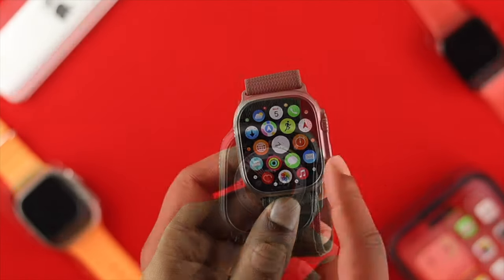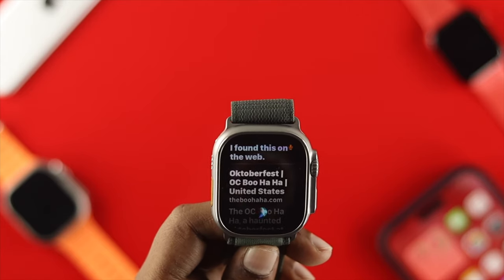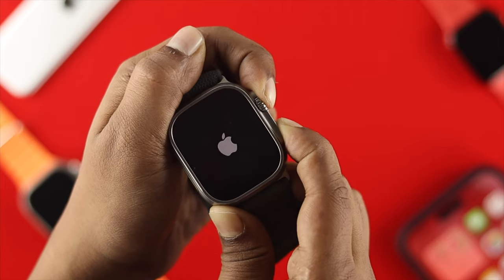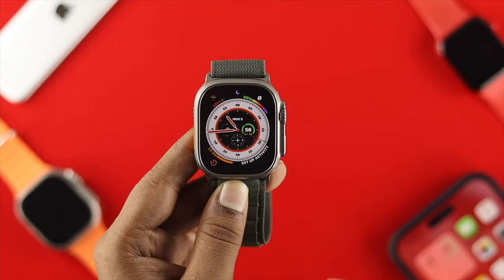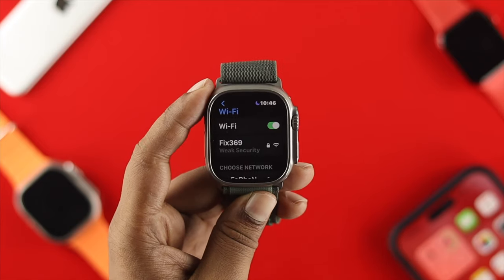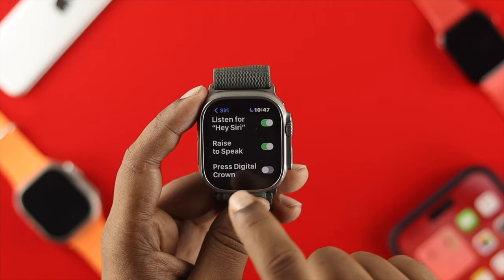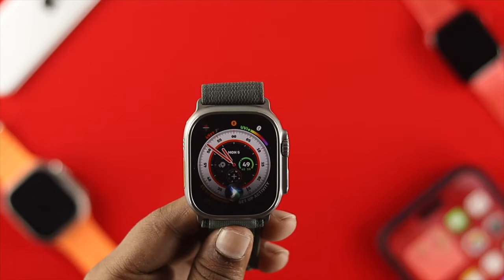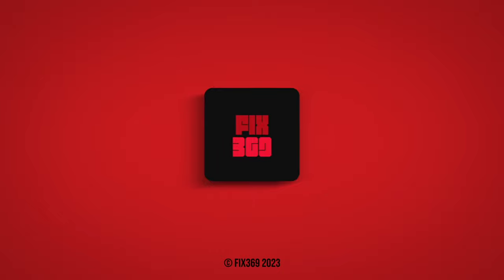Siri Not Responding on Apple Watch Ultra? - Fixed Voice Command!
Hey Siri not Working on Apple Watch Ultra, or when you raise it to speak it shows, the ‘I’m having trouble with the connection, please try again later’ error? The best 4 solutions to fix Siri's Voice Command problems on Apple Watch Ultra effortlessly.

0:00 Common SIRI Problems on Apple Watch Ultra
0:22 Solution 1: Force Restart
0:46 Solution 2: Check if the Apple Watch Ultra is synced to iPhone
1:01 Solution 3: Check the Internet Connection
 1:16 Solution 4: Enable Hey SIRI on Apple Watch Ultra